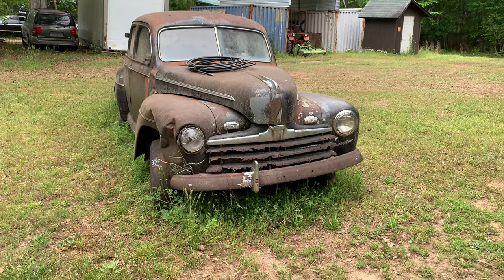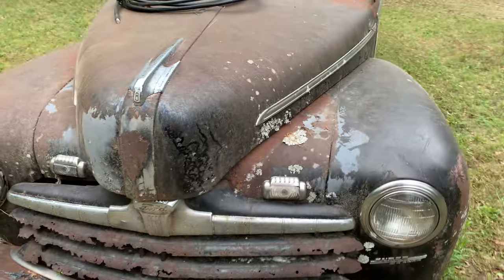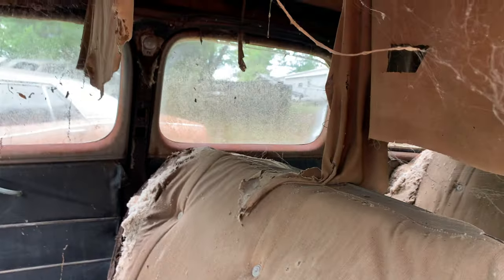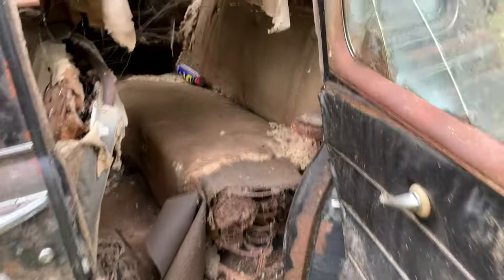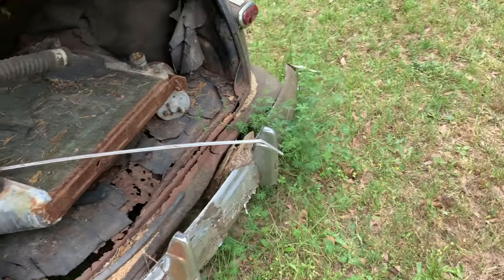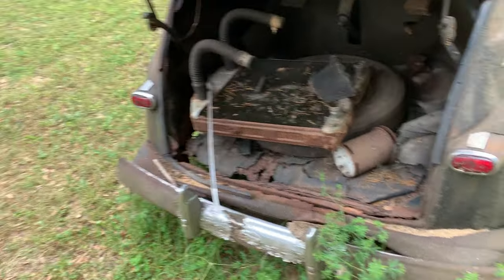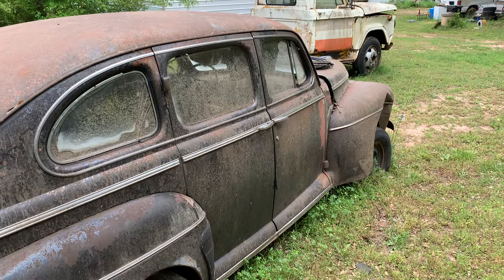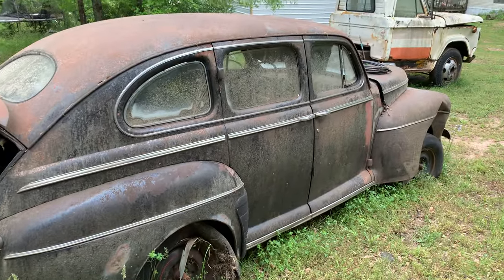CRUSH OR WILL SOMEONE SAVE THIS.. Barn finds, Junkyard, Will it run, Abandoned